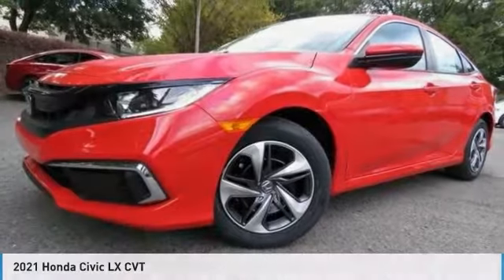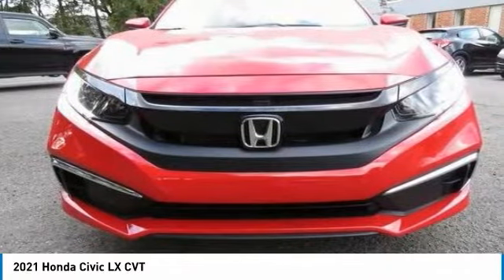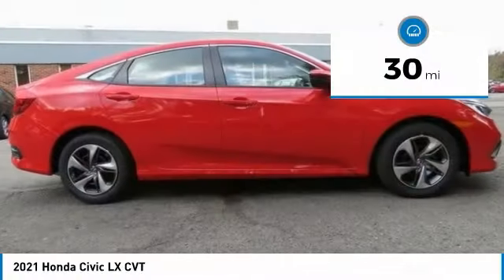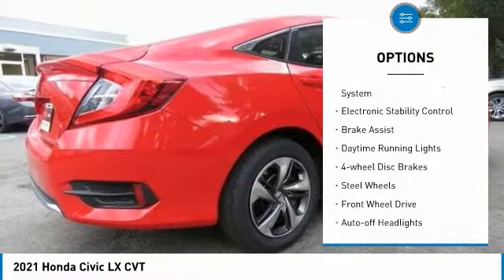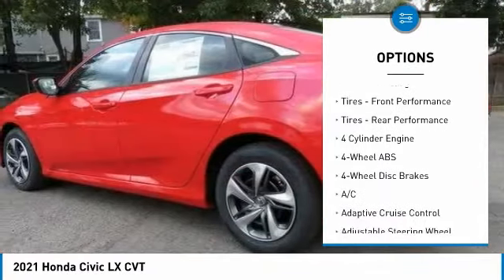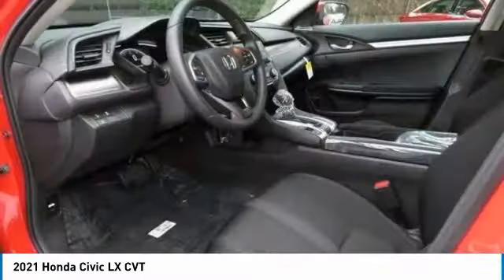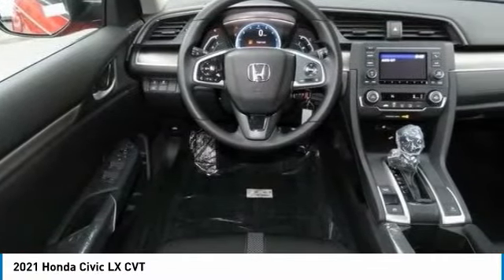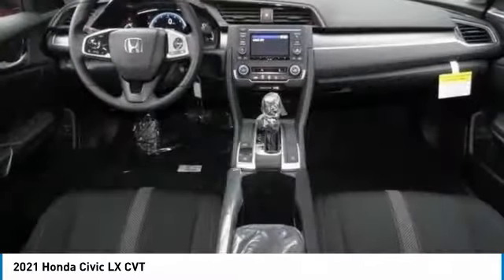2021 Honda Civic Nanuet NY HN21S126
2021 Honda Civic LX CVT

Rallye Red 2021 Honda Civic LX FWD CVT 2.0L I4 DOHC 16V i-VTECbrbrRecent Arrival! 30/38 City/Highway MPG